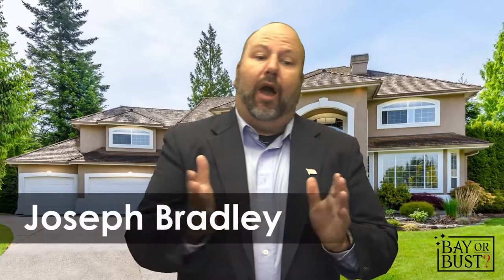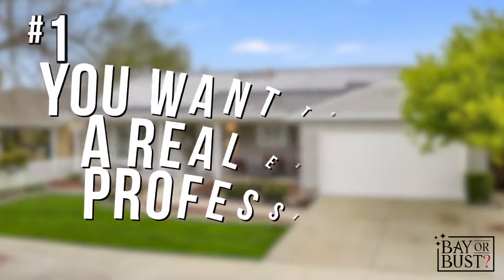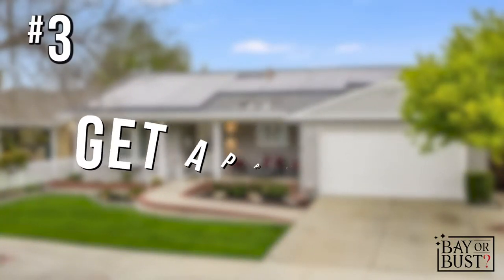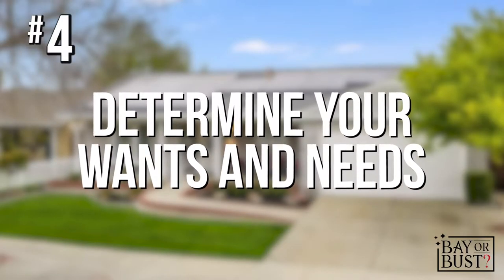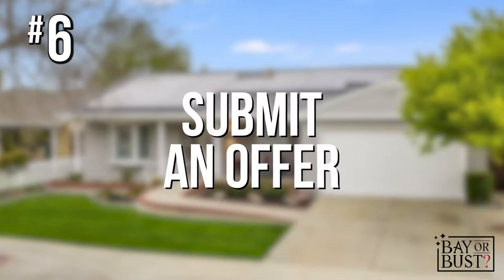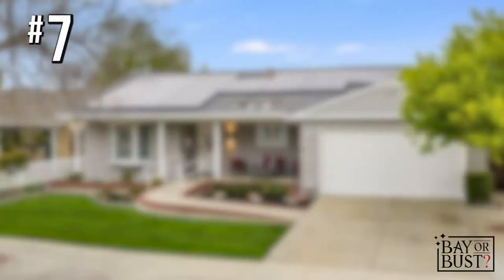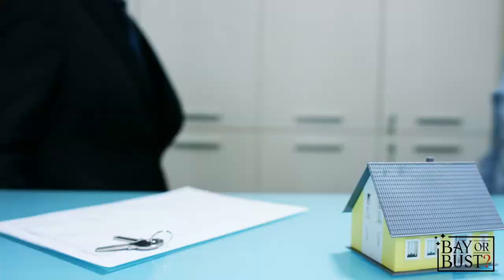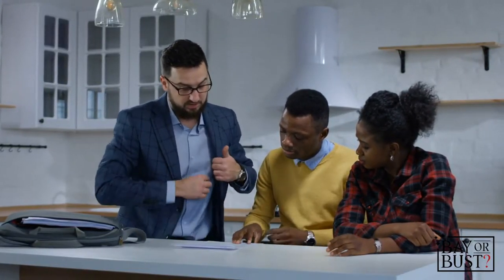Home Buying Process in 9 Steps | Moving to San Jose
Have you decided to buy a home but are wondering what to do next? If you're like 99.9% of people, you're probably a little nervous and confused. In this video, summarize the 9 basic steps of the home buying process from start to finish, so you know exactly what to expect. As a home buyer, you want to arm yourself with as much information as possible so that, when a good deal comes up, you can jump right on it. Good deals go by fast and you won't have time to do research later, so it’s important to understand the process. I've broken the home buying process in 9 steps, to make it EZ!

The first part of the process is to pick a real estate professional. Remember, this is someone you’re going to trust with millions of dollars. You want to make sure you feel comfortable with them, as they’ll be representing you the way you want to be represented. This person needs to be knowledgeable and understanding of not only your needs but the market. They should have the ability to quickly adjust to what you're looking for. Whether you use me or someone else out there, you want to make sure that this person is on your side and looking out for your best interest.

The second thing you want to do is pick a lender. A good lender is going to map out the numbers so you can search for a home that best fits your budget.

This step includes working with your lender and your financials to determine your ability to afford the home you choose. Your lender is going to help you create a budget, so you know if can afford to buy this new home. Once you're pre-approved, you will have a number that you're qualified for that will allow you to move on to step number four.

Want to hear the rest of the 9 steps in the home buying process? Watch the whole video!

Hello, I'm Joseph Bradley. And on this channel, we talk everything Bay area. Have other videos you want to see me make? Reach out!

You can also read about this on my blog!

Joseph Bradley
REALTOR
DRE 01320650